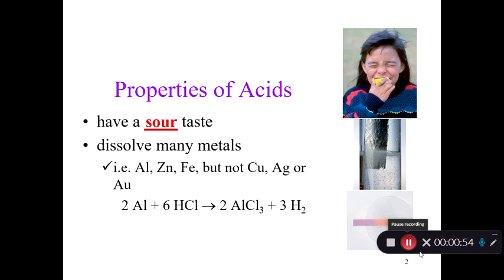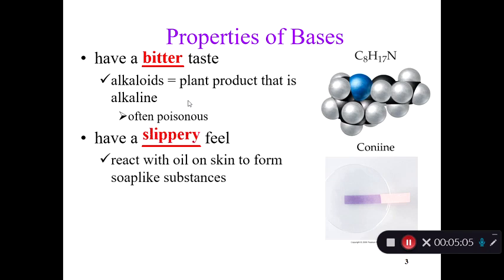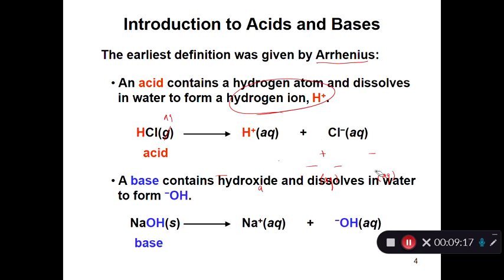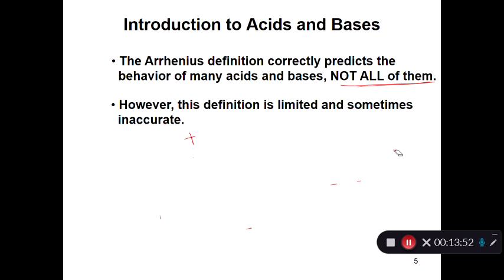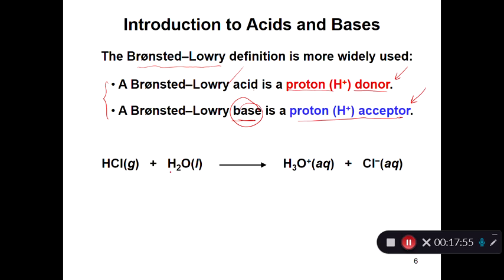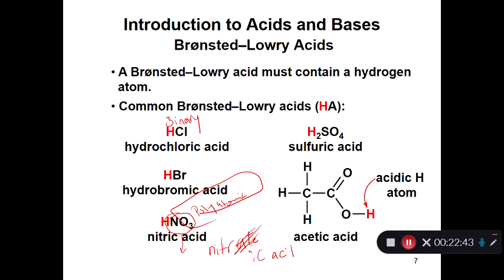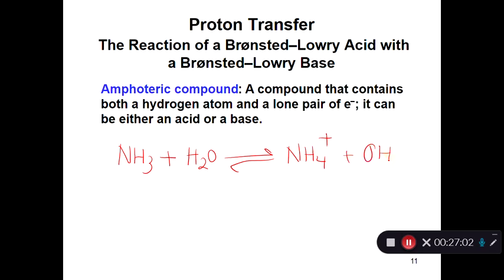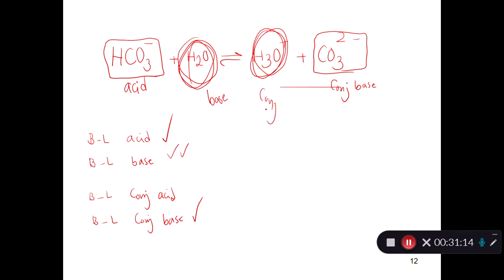An Introduction to Acids-Bases (Part 1)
In this video, you will learn some basic information about Acids and Bases. It would be helpful for students who enrolled in Introductory and General Chemistry courses. This the first video in this series.